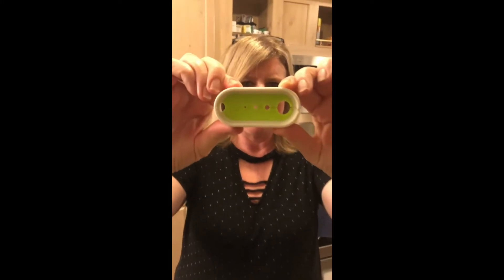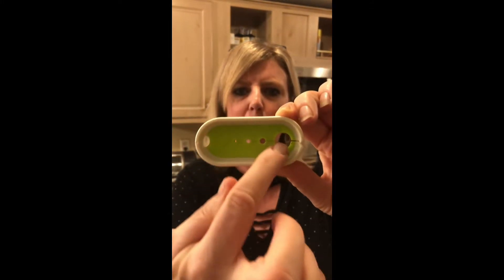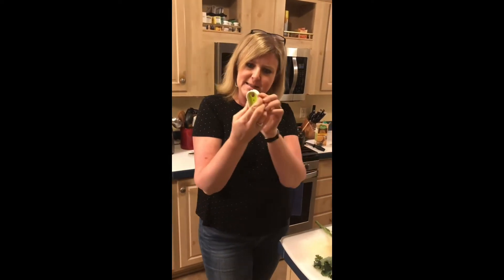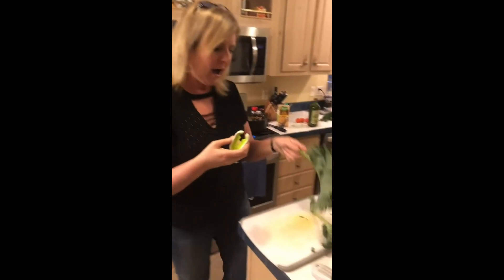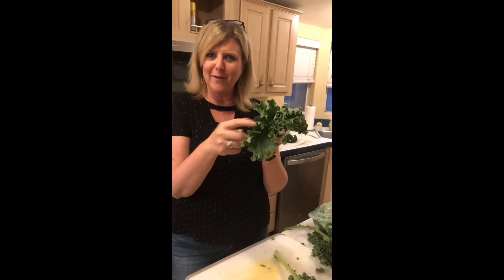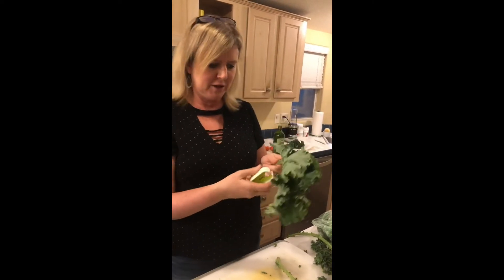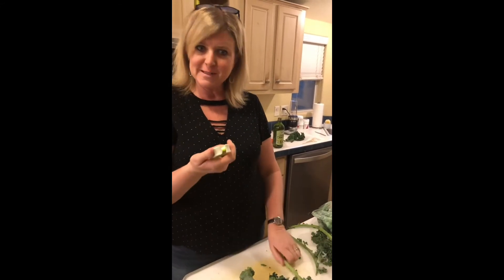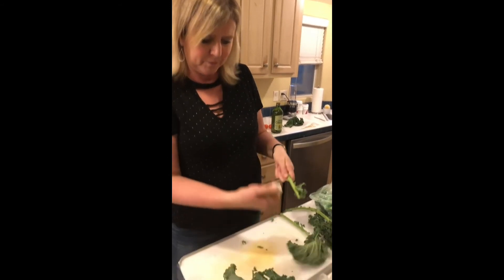Pampered Chef Herb Stripper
Hi, I'm Amy! In this video, we're gonna talk about the Pampered Chef Herb Stripper

My VIP Facebook Group for live events, exclusive recipes and more